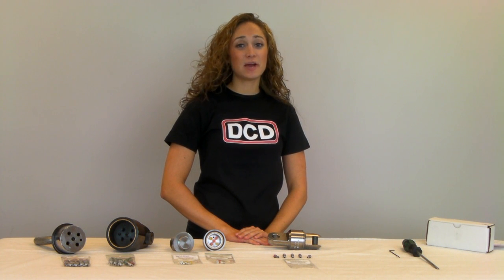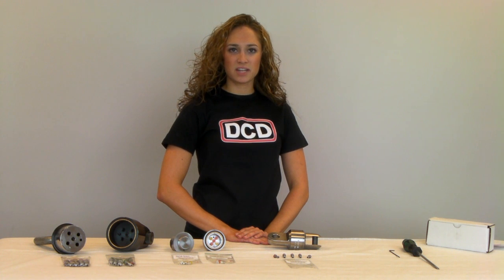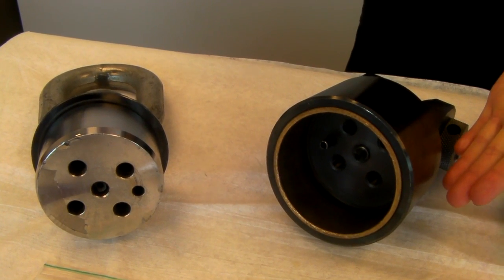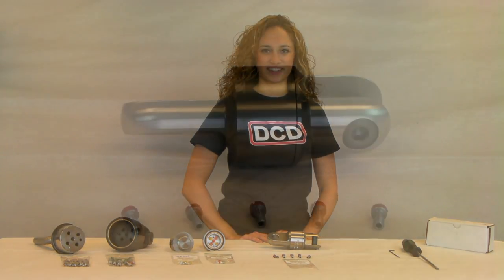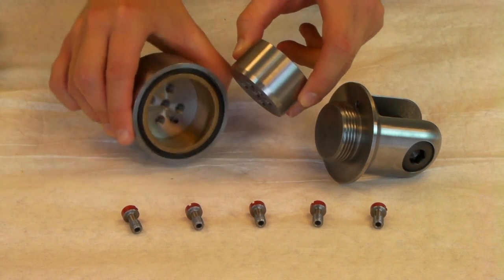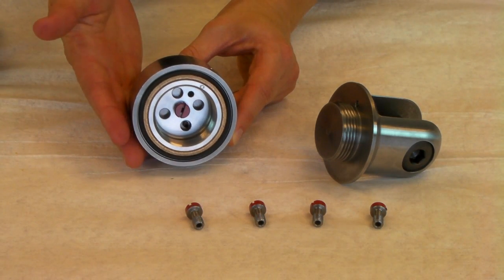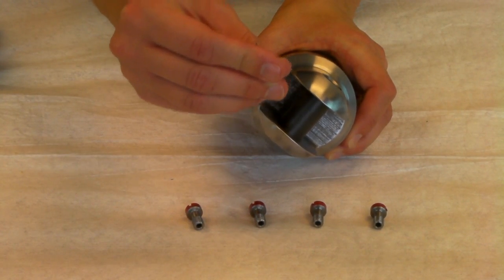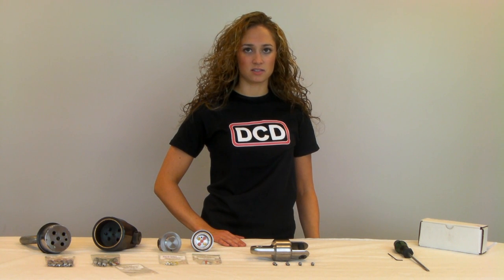How to Set Up DCD Breakaway Connectors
DCD's Breakaway Connectors are designed to protect your installation from overload situations.  Choose the pin combination to meet your required load, and the connector will break through before excess loads can damage your equipment.
When used for horizontal directional drilling, the connector is linked in series between the pullback swivel and the duct puller.  If the load capacity is exceeded, the connector breaks before the polyethylene duct or gas line is damaged.